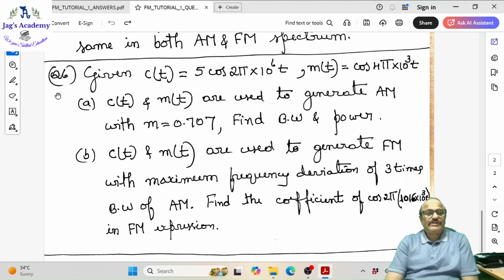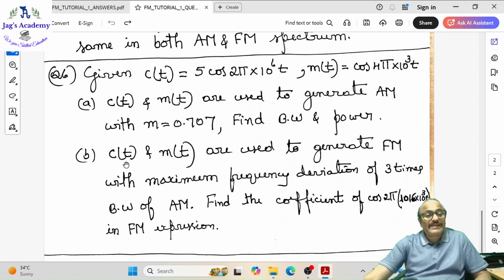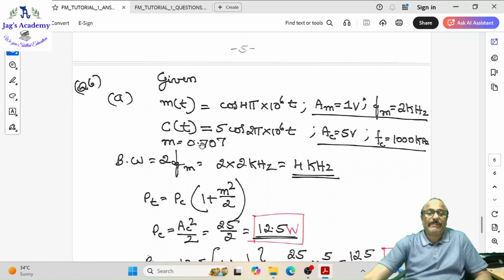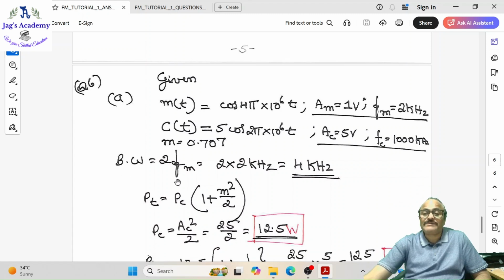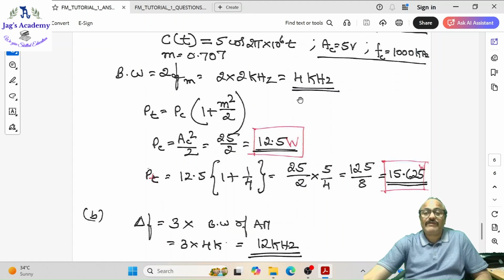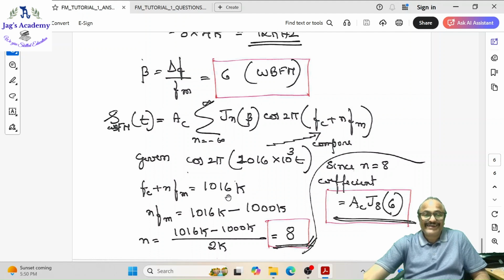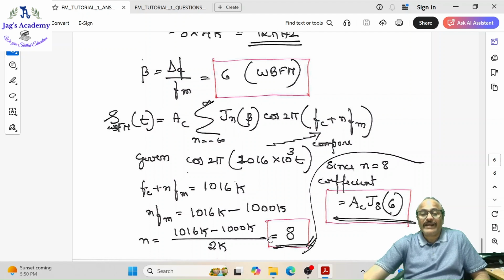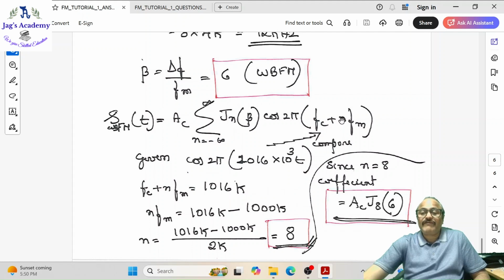Frequency Modulation Tutorial Q6